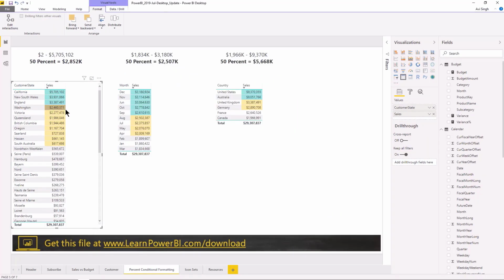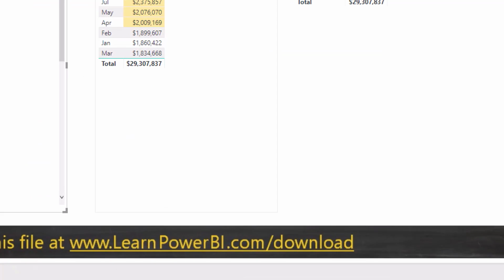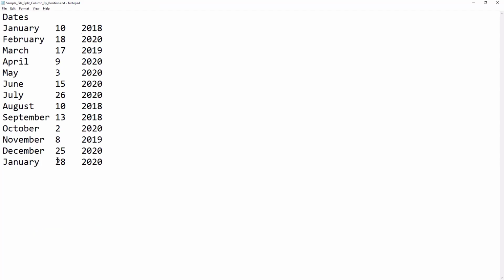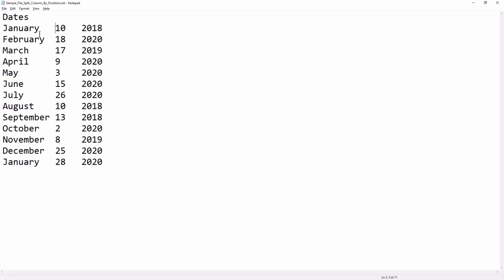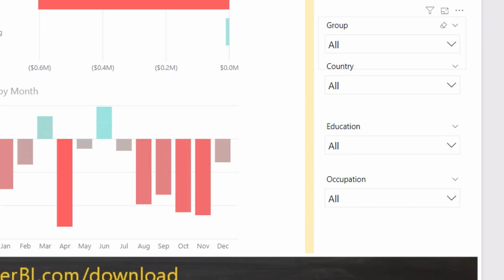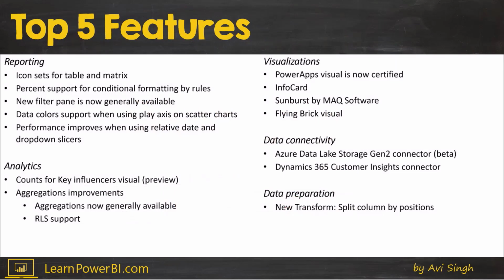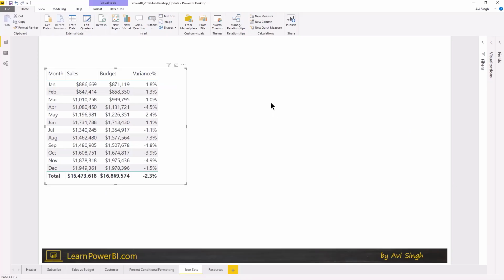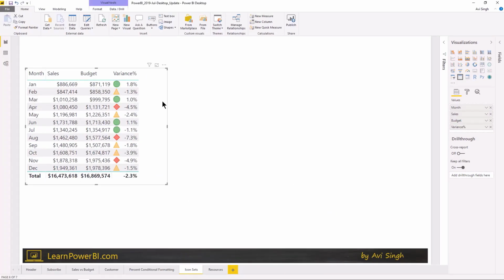Power BI Latest Update: Top 5 New Features! July 2019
Power BI July 2019 Highlights:
▪️ Visulizations
 ▫️ PowerApps visual is now certified
▪️ Reporting
 ▫️ Icon sets for Table and matrix
 ▫️ Percent support for conditional formatting by rules
 ▫️ Performance improves when using relative date and dropdown slicers
▪️  Data Preparation
 ▫️ New Transform: Split column by positions

⚡Power On!⚡
-Avi Singh